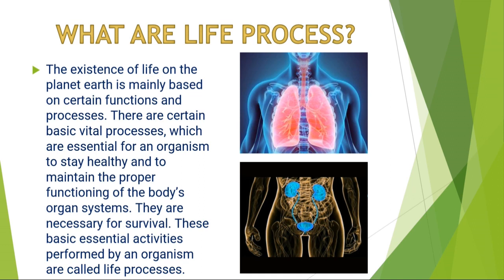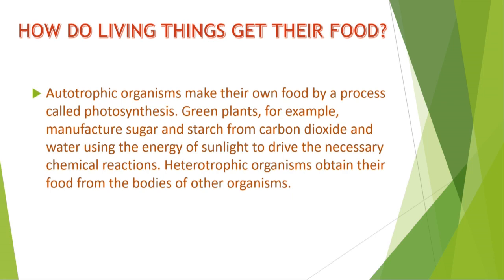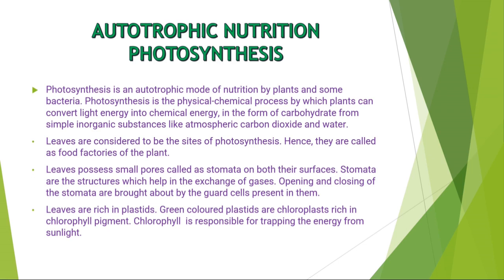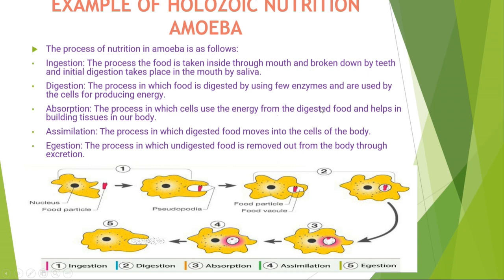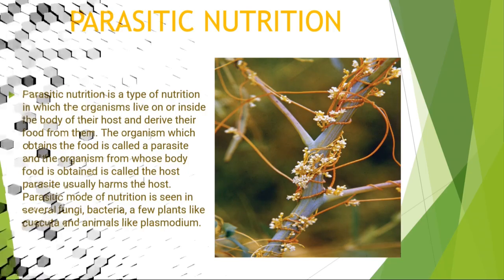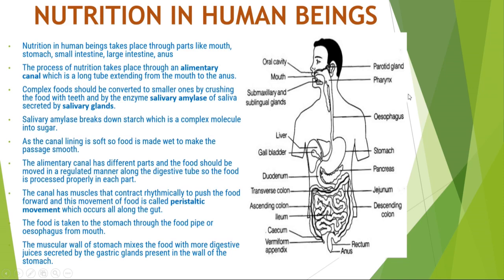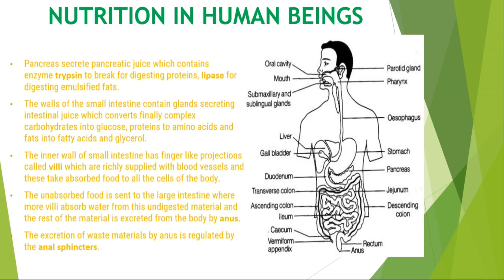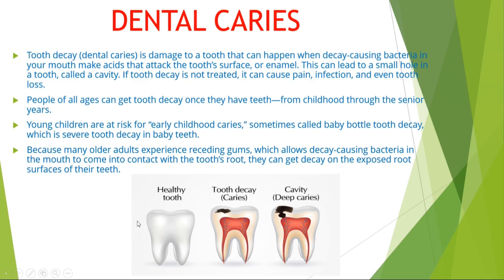CLASS X CBSE BOARD BIOLOGY LIFE PROCESS FIRST PART NUTRITION BASED ON NCERT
HI THIS IS YOUR MASTER TEACHER SUVOPRIYO BORAL,
WELCOME TO YOURS EDUCATION HUB ALL KINDS OF CONCEPTUAL VIDEOS ARE BEING MADE TO MAKE YOU PEOPLE UNDERSTAND IN DEPTH VARIOUS CONCEPTS ONE BY ONE. SO THAT YOU CAN CRACK THE SCHOOL EXAMS AS WELL AS ANY COMPETITIVE EXAMS. WE TAKE LOT OF EFFORTS TO MAKE THESE VIDEOS FOR YOU PEOPLE SO LIKE THE VIDEO, SHARE THE VIDEO AS MUCH AS YOU CAN AMONG YOUR FRIENDS. TRY TO REACH THE VIDEOES TO ONE WHO WANT TO STUDY BY HEART. WE WANT TO MAKE COACHING FREE INDIA. SO TRY TO SHARE THE VIDEO AS MUCH AS YOU CAN.
COACHING​​​​ FREE INDIA
YOURS​​​​ EDUCATION HUB
ALL KINDS OF PDFs, NOTES OF THE CHAPTERS, LATEST UPDATES WOULD BE GIVEN IN THE TELEGRAM CHANNEL SO JOIN THE TELEGRAM CHANNEL RIGHT NOW.